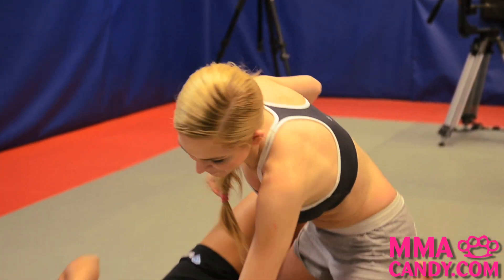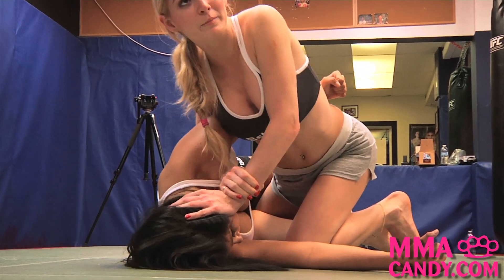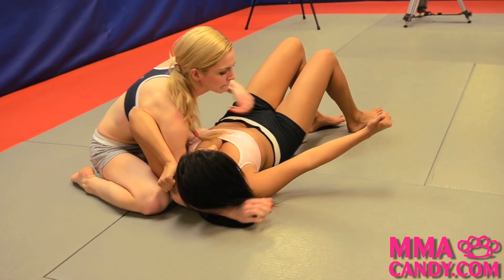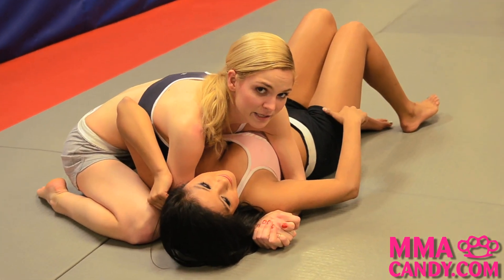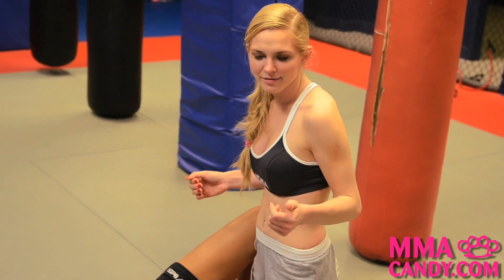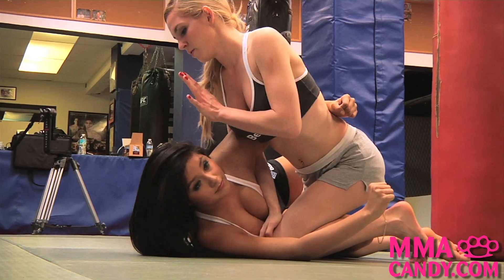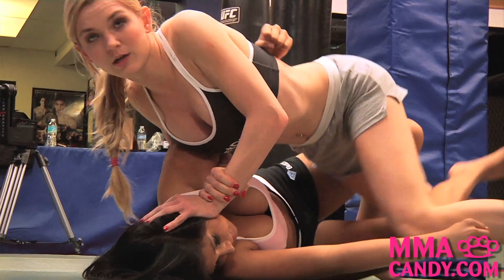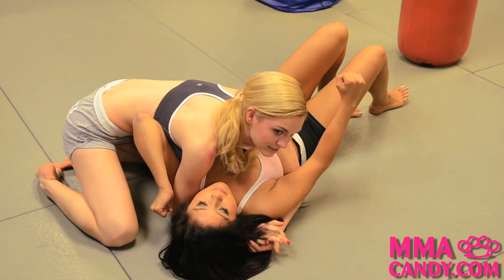Half Guard pass Jiu-Jitsu technique - MMA Candy